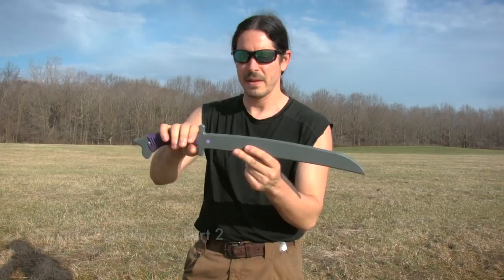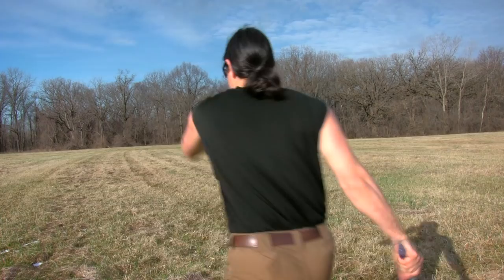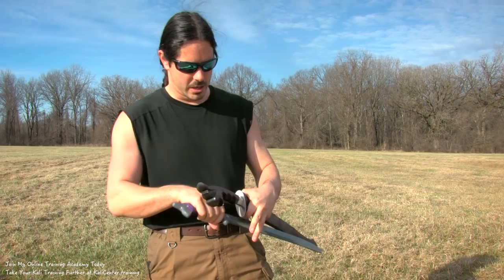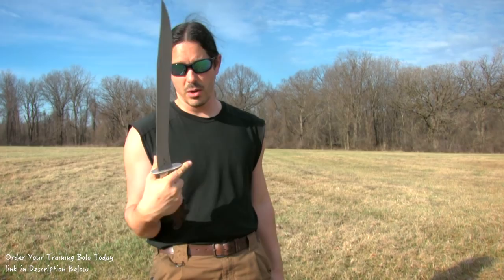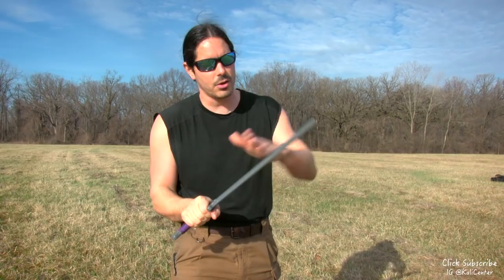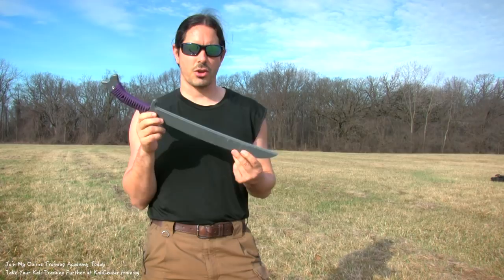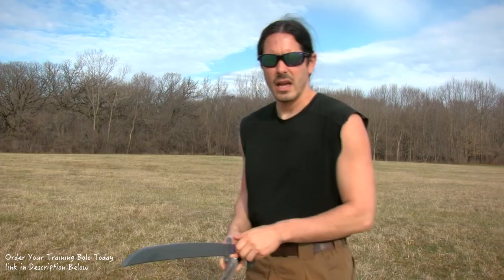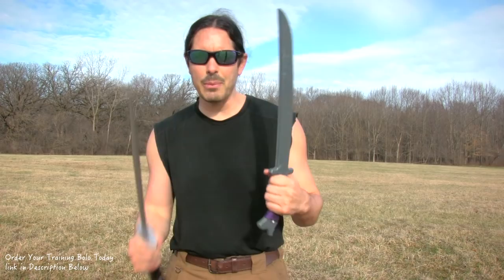Training Sword (Ginunting) Review Part 2 - Kali Eskrima Arnis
To purchase your training bolo just like mine follow this

Want to take your training to the highest form? See if becoming a Kali Center Inner Triangle Member is right for you!

Train with me in person at an upcoming seminar!